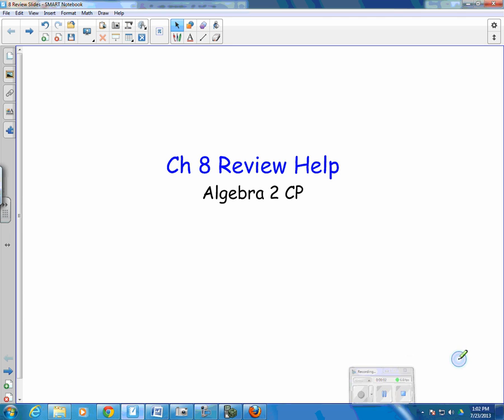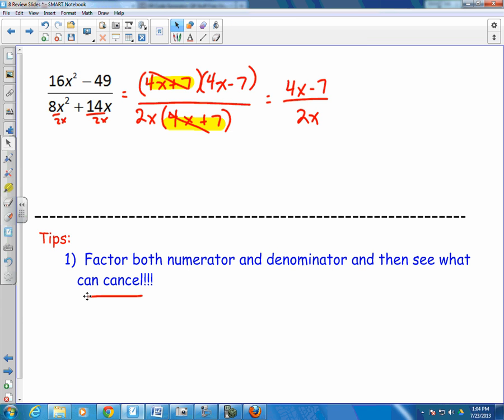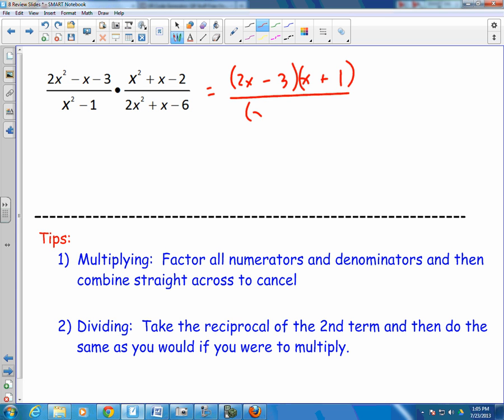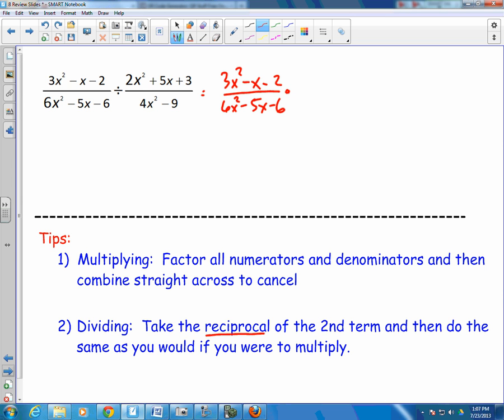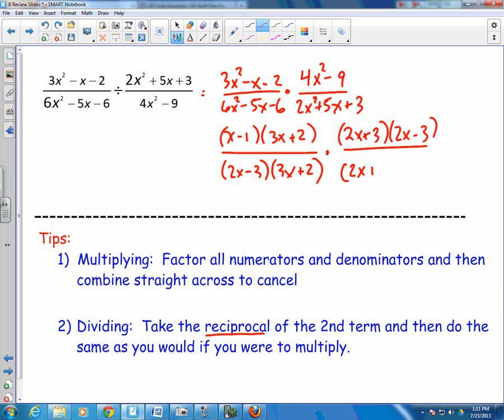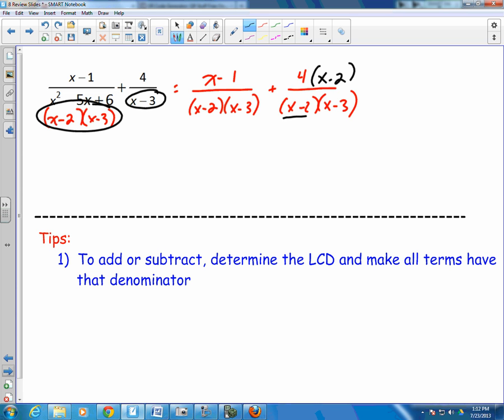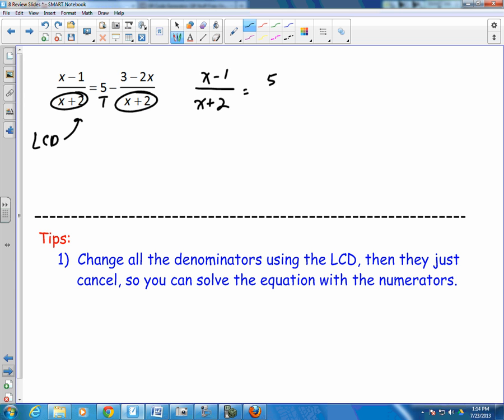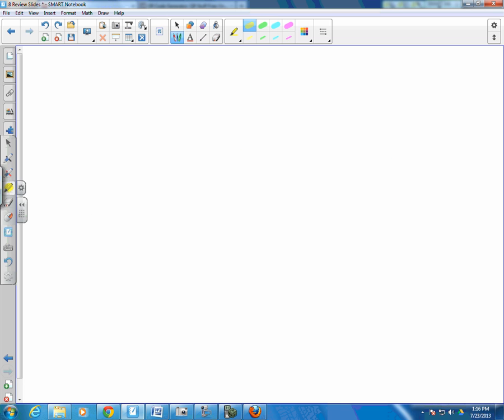Alg 2 Ch 8 Review